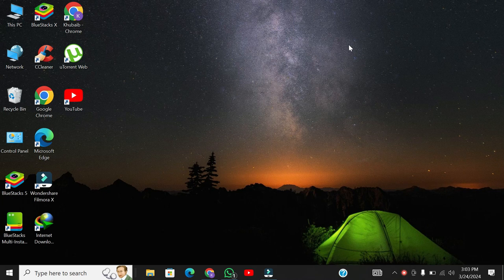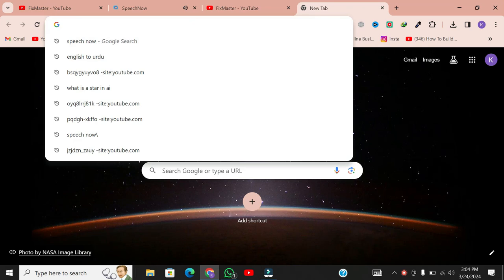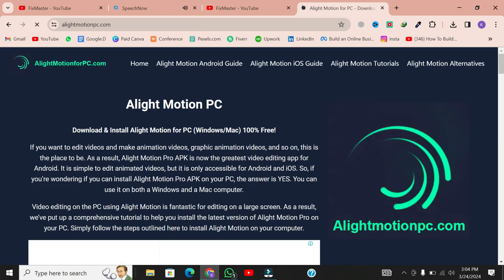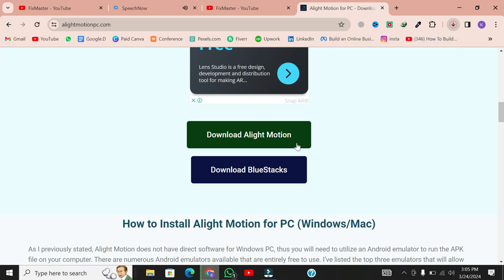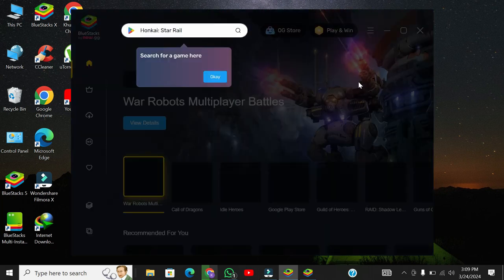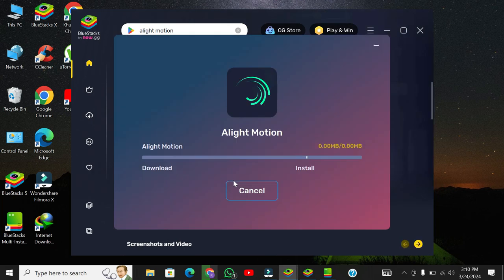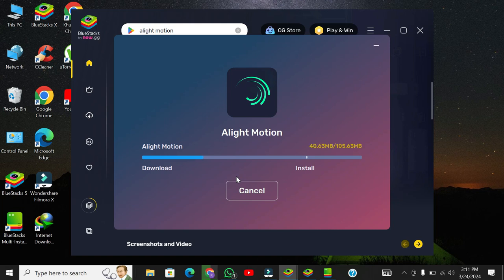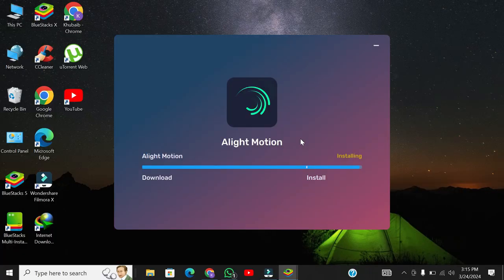How To Get Alight Motion On PC/Laptop | Install Alight Motion On Computer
Learn how to get or install Alight Motion on a PC, Laptop, Computer or Desktop.